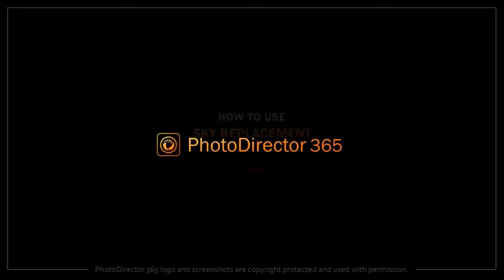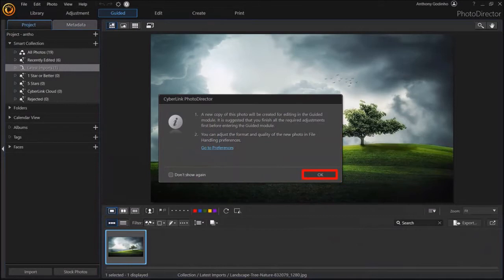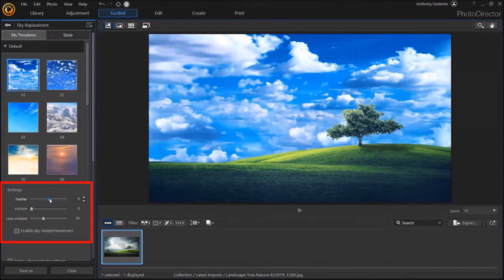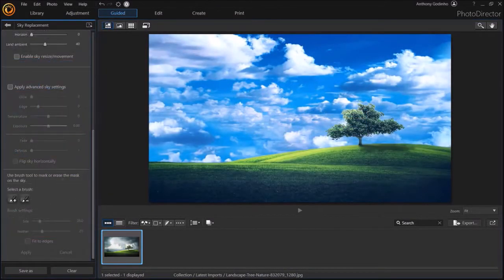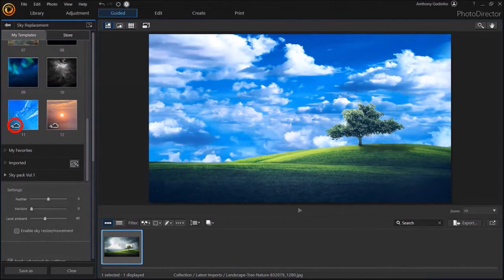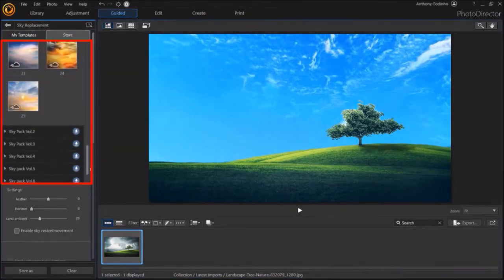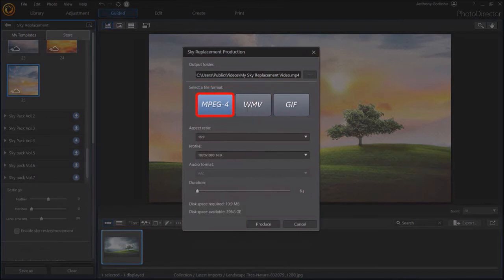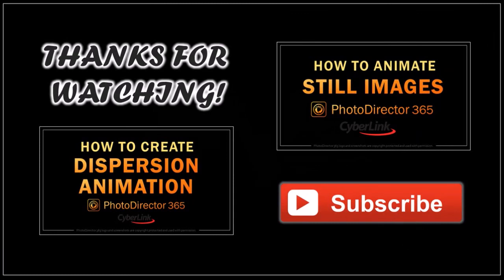How to Use Sky Replacement in PhotoDirector 365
In this tutorial, you will learn How to Use Sky Replacement in PhotoDirector 365 from Cyberlink. PhotoDirector is a desktop photo editing app that you can use on Window or Mac operating systems. It’s a great Photoshop alternative for photo editing.

This desktop image editing app provides users a great degree of flexibility with a variety of features and advanced settings to edit your pictures. The photo retouching features include skin smoothener, face and body shaper, blemish removal and color correction. With the layering option you can enhance your picture with precision.

You can take regular photos and add stunning visual effects and animations. Some of the photo visual effects and animations include: dispersion, light rays, glitch effect, sparkles, etc.

You can also take regular pictures and apply amazing AI Style Effects and turn photos into masterpieces. With the AI-powered Sky Replacement feature you can take an image with a sky and replace it with presets, including animated sky backgrounds.

Also, if you wish you purchase PhotoDirector 365, you can check the link below to the Cyberlink website. Thanks for stopping by!